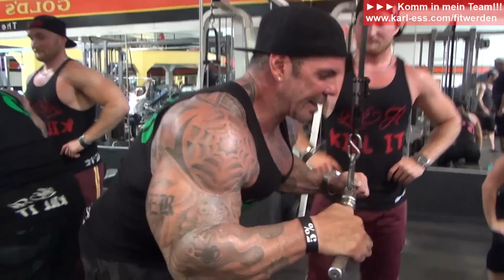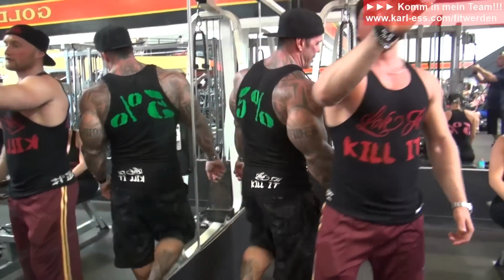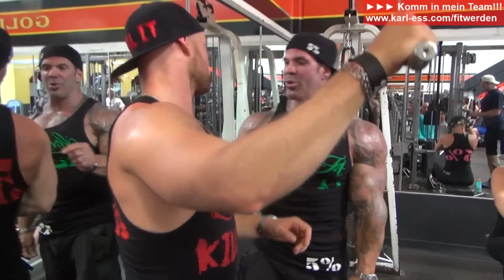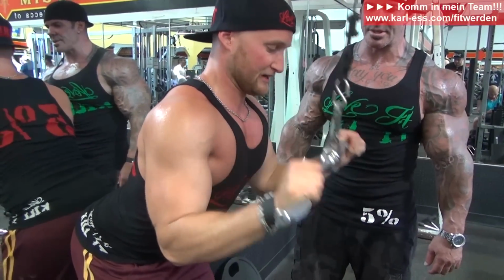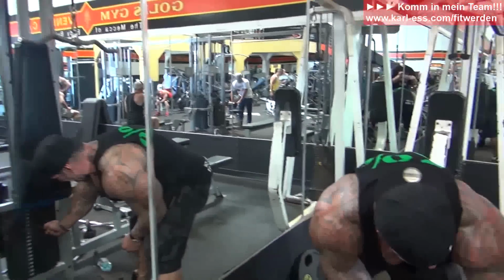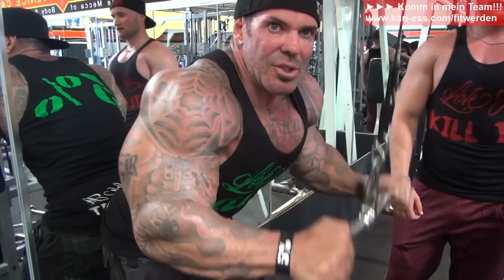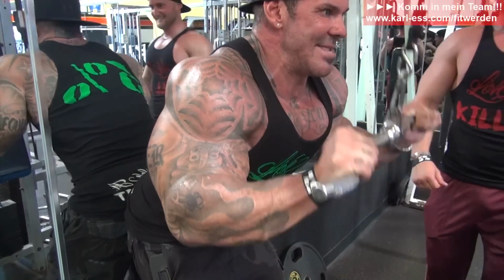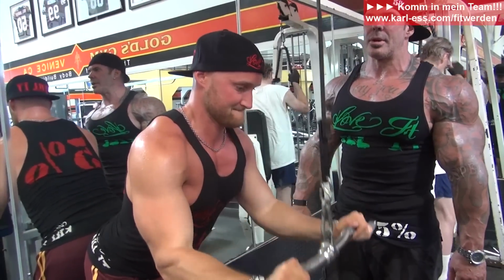Rich Piana Trizeps-Training - Rich Pianas Trick für besseres Muskelgefühl - KARL-ESS.COM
Jetzt geht's los mit dem Trizeps-Training mit Rich Piana. Als erste Übung machen wir Trizeps-Drücken am Kabelzug. Rich Piana hat mir direkt am Anfang einen Trick gezeigt, wie ich meinen Core entlasten kann und dadurch ein noch besseres Muskelgefühl in den Trizeps bekomme. Rich Piana trainiert schon seit 20 Jahren und konnte mir so manchen Trick zum Trizeps-Training weitergeben.

▼▼▼ meine Empfehlungen für euch ▼▼▼

Trainierst du weniger als 2 Jahre, wirst du mit meinem Programm
enorme Fortschritte beim Muskelaufbau und beim Fettabbau machen!

Trainierst du schon über 2 Jahre im Fitness-Studio, bringt das

►►Diese Produkte begleiten mich in meinem Fitness-Lifestyle◄◄

► Die Suchmaschine rund um Fitness vergleicht für dich Produkte rund ums Fitness-Studio mit den besten Angeboten
► Like Meat Schreddies Fleischersatz für die Vegane und Gesunde Ernährung